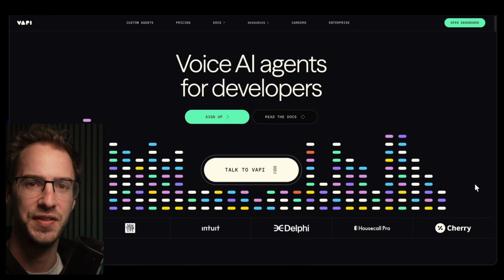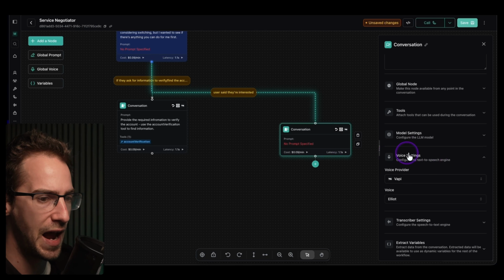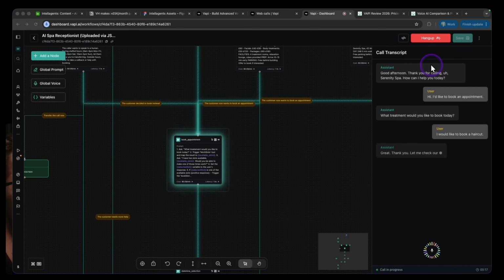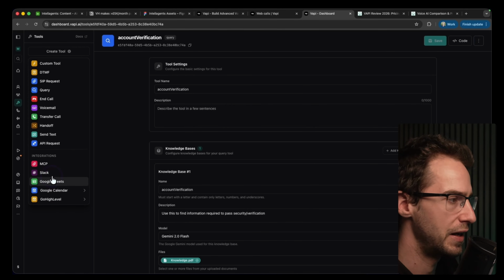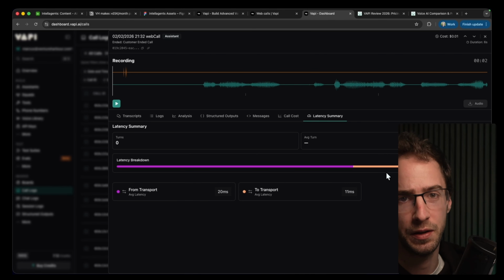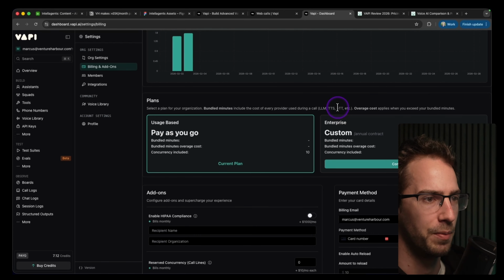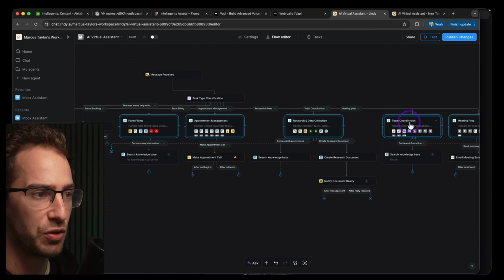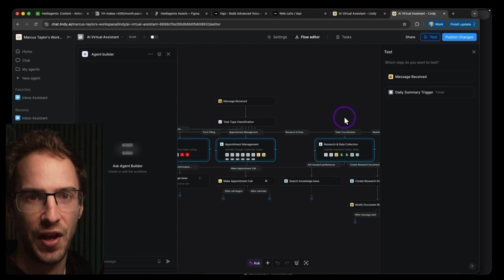I tested VAPI & Lindy AI in 7 areas: latency, voice, cost + more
Over the last two months, I've tested every major voice AI tool. In this video I compare Vapi and Voiceflow head-to-head in 7 areas – from build experience and voice realism, to latency (my own data) and costs. If you have any questions about either platform drop them in the comments below and I'll do my best to answer.

*Why watch?*
If it's your first view — hey 👋 I'm Marcus! I spent 12 years building an 7-figure software venture studio (we built 12 businesses – 6 failed, 4 held, 2 exited). I've always loved building automated businesses and sharing my weird and wonderful workflows.